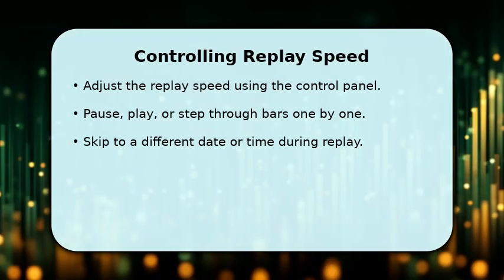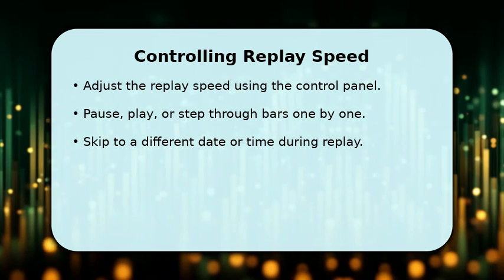How To Use TradingView Bar Replay (UPDATED)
In this video, we'll cover the updated features and steps to use TradingView's bar replay tool. This powerful feature allows you to analyze market movements and identify trends by replaying historical price action on a chart. Whether you're a seasoned trader or just starting out, understanding how to effectively use bar replay can help you make more informed trading decisions.

TradingView bar replay tutorial, how to use TradingView bar replay, TradingView updated features, bar replay tool for traders, market analysis with TradingView, trading strategies using bar replay, TradingView chart analysis, historical price action analysis, TradingView tutorials for beginners, advanced trading techniques